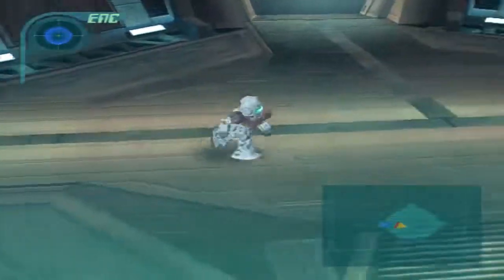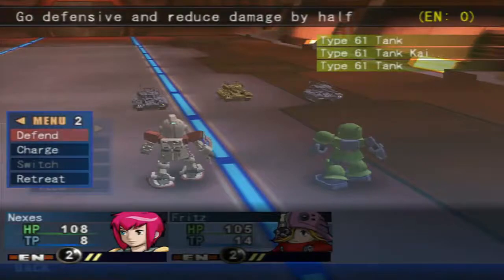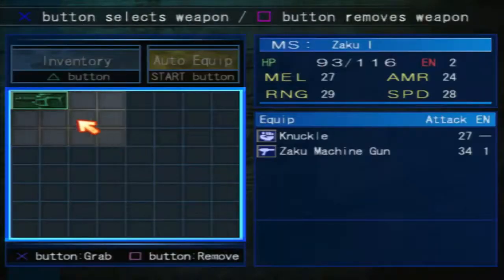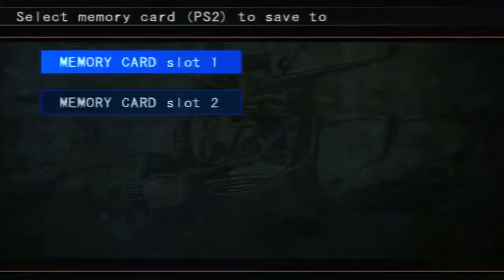Nexes Plays: MS Saga PRT2 (Corridor Simulating)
So I found these cool looking hallways, want to check um out with me?